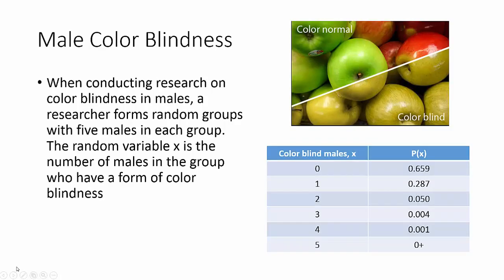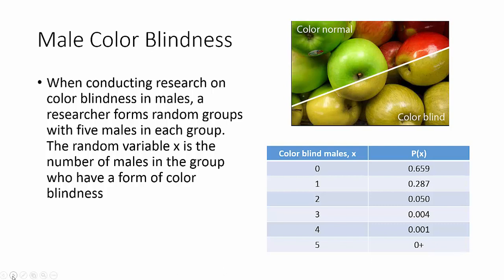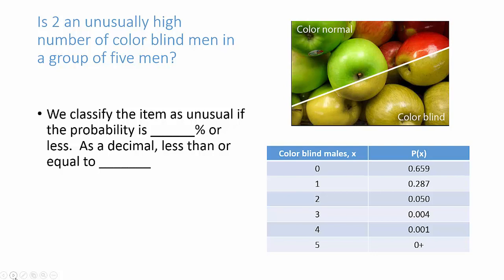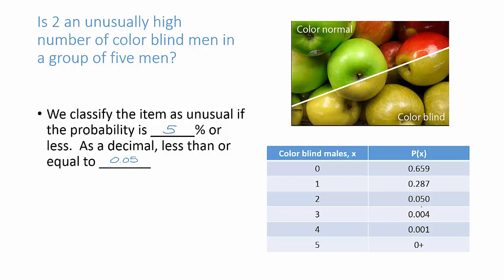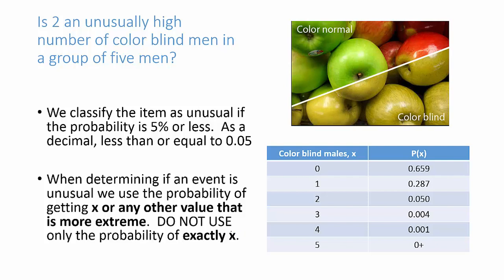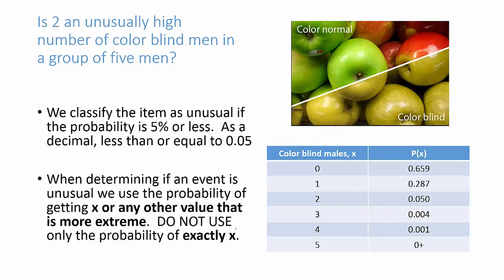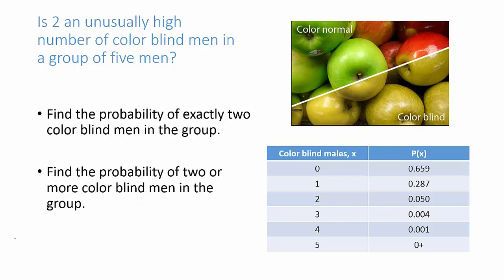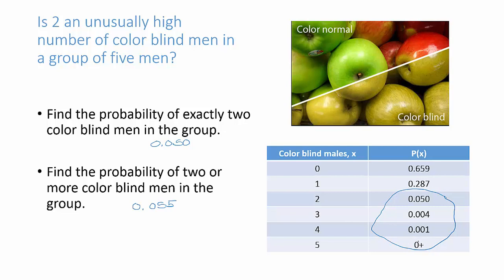Unusually High or Unusually Low